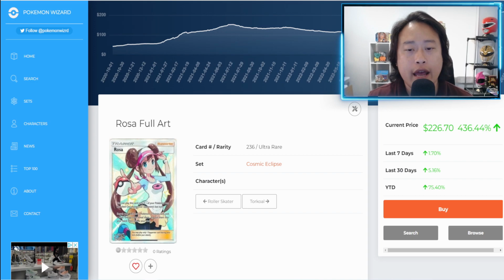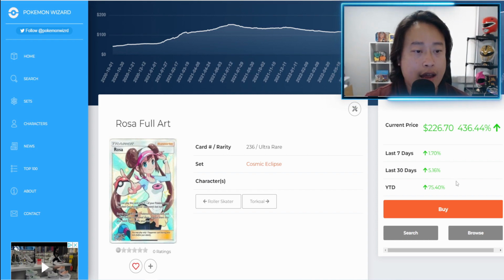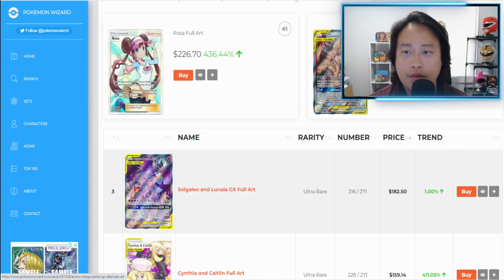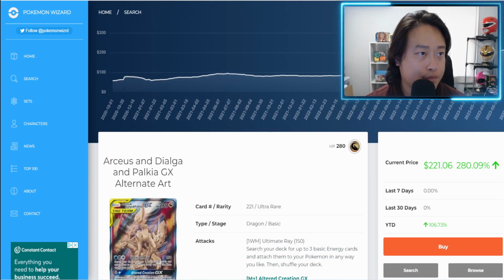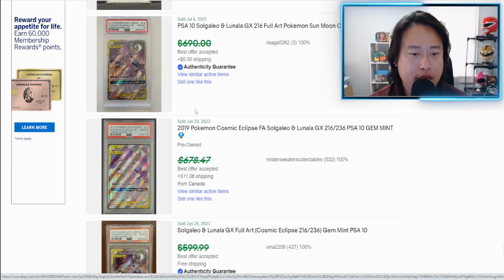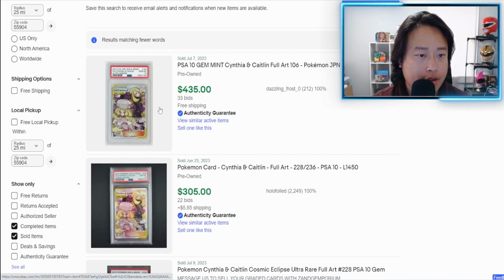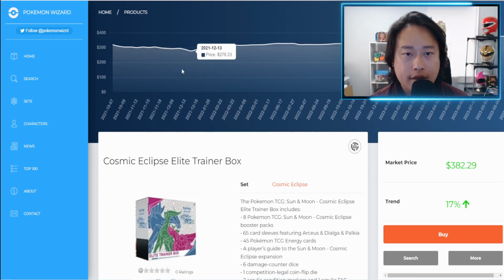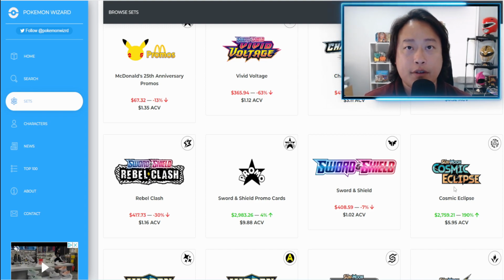Sun and Moon Cosmic Eclipse Case Study |Pokémon Investing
Pokémon investing is a popular trend among collectors and investors alike. With the rise of the Pokémon franchise's popularity, many people are looking to invest in rare and valuable Pokémon cards, merchandise, and memorabilia. Pokémon investing involves buying and holding onto these items with the expectation that their value will increase over time. Some investors also look for opportunities to buy and sell Pokémon items for a profit. As with any investment, there are risks involved, but for those who are knowledgeable and passionate about the Pokémon franchise, it can be a fun and potentially lucrative way to invest.